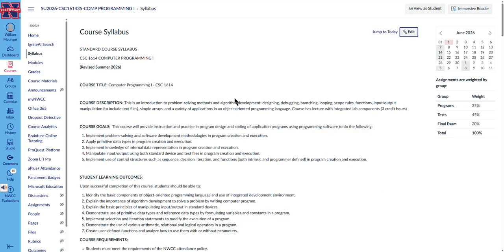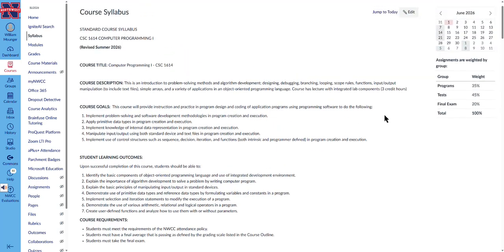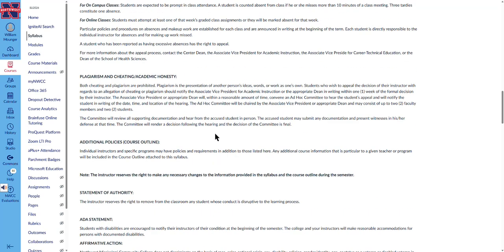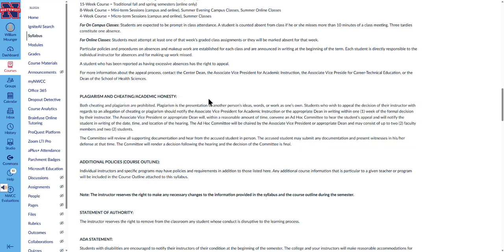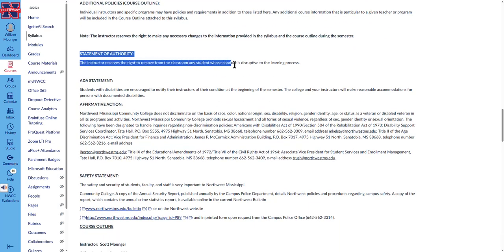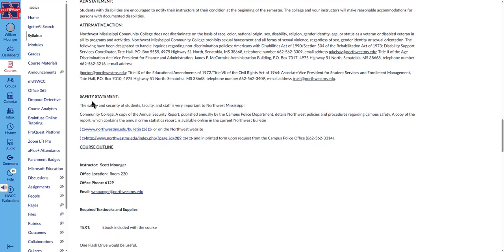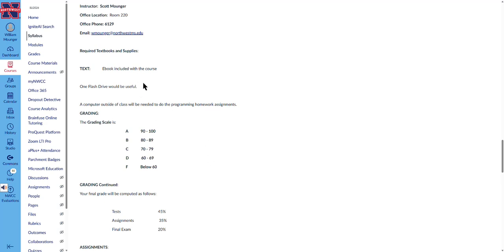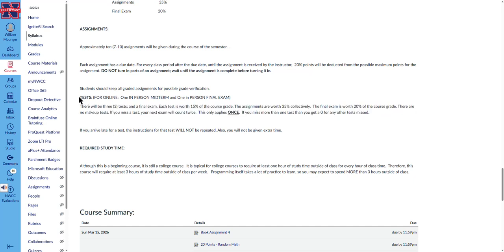Syllabus - Python One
Scott Mounger Explains the Python One Syllabus